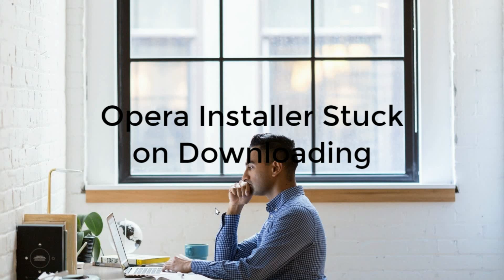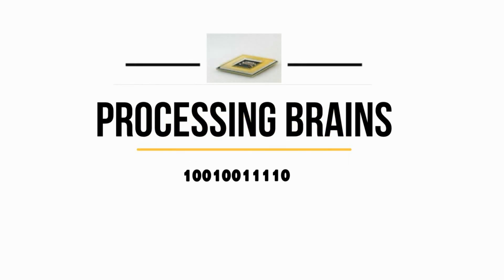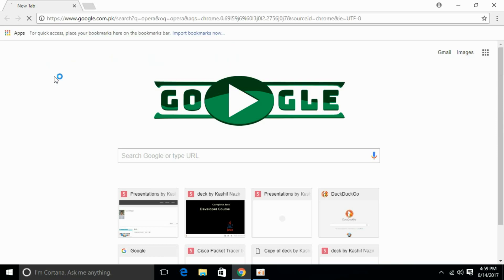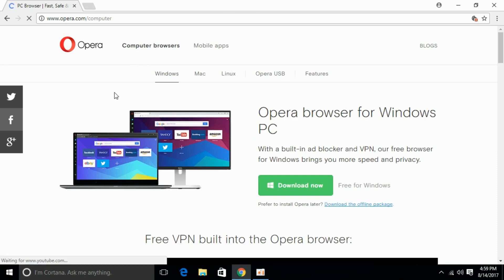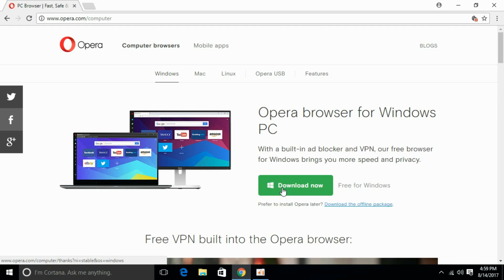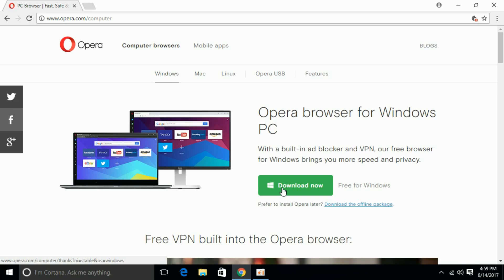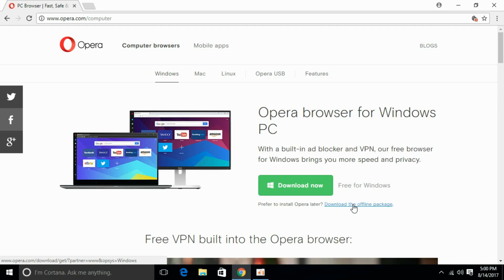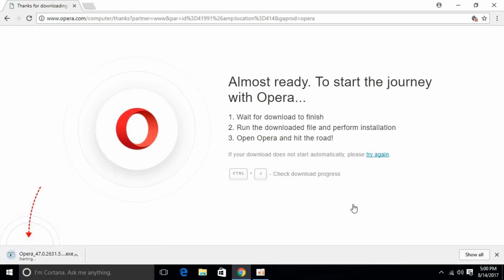Opera Installer Stuck on Downloading in Seconds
How to Download and install opera browser when your installer downloading is stuck. The answer is downloading offline version.